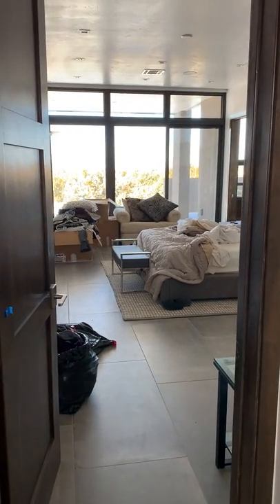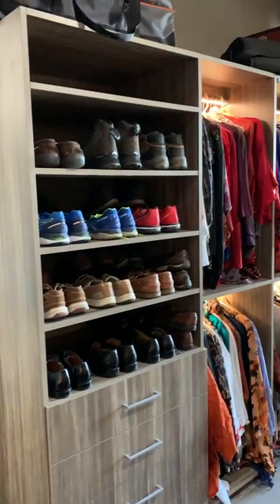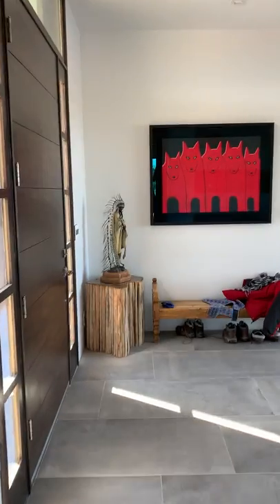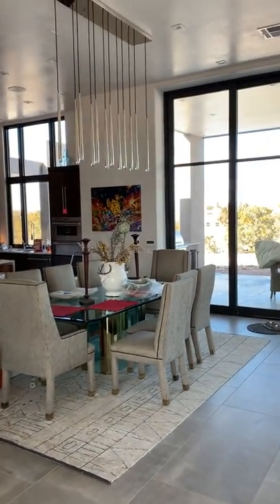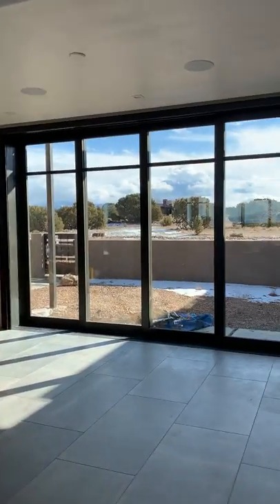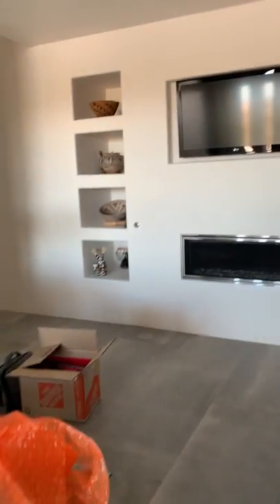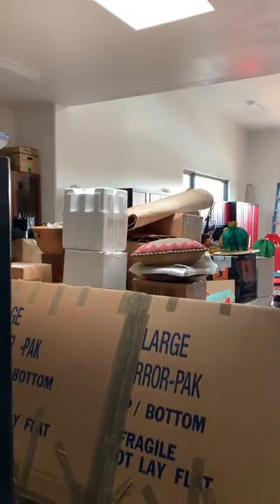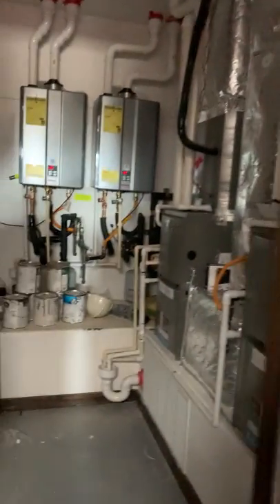January 10, 2020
New home preview